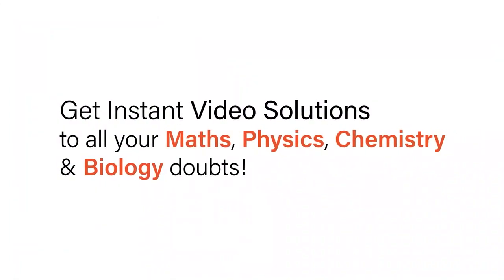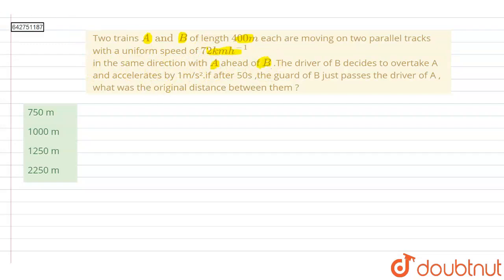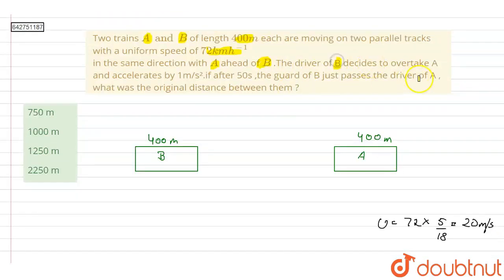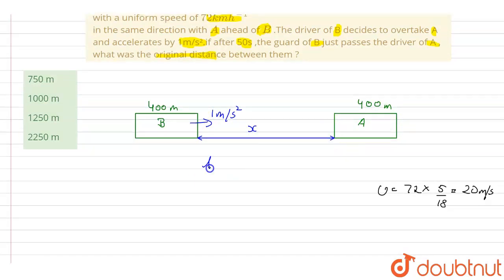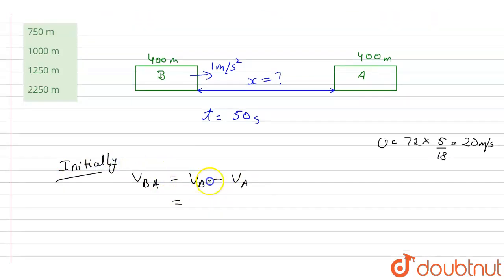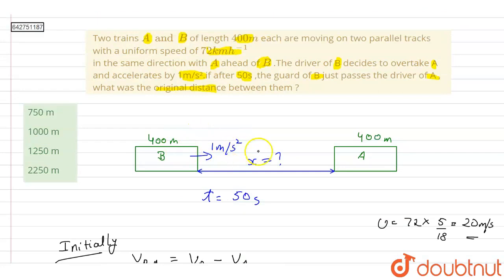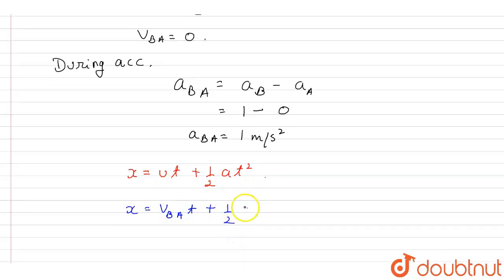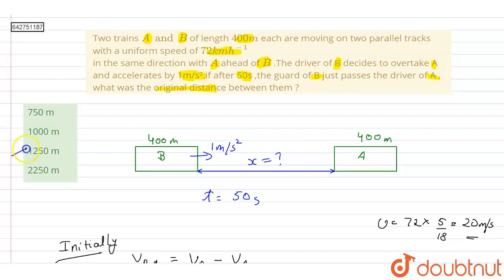Two trains A and B of length400 m each are moving on two parallel tracks with a uniform speed o...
Two trains  A and B of length400 m each are moving on two parallel tracks with a uniform speed of  72 km h^(-1)in the same direction with  A ahead of B .The driver of B decides to overtake Aand accelerates by 1m/s².if after 50s ,the guard of B just passes the driver of A , what was the original distance between them ?
Class: 11
Subject: PHYSICS
Chapter: MOTION IN A STRAIGHT LINE
Board:NEET

👉 Have Any Query? Ask Us.